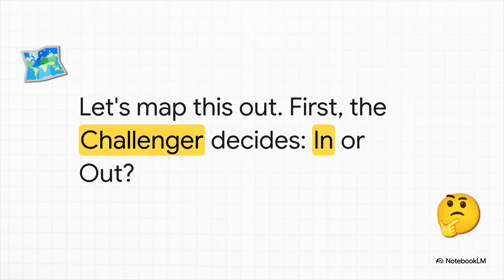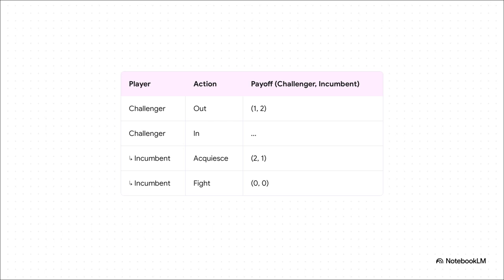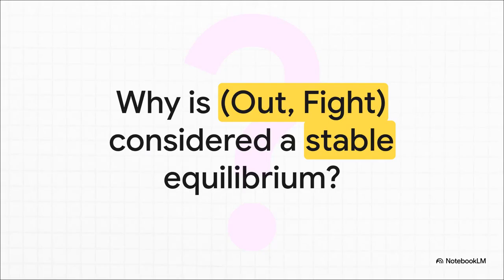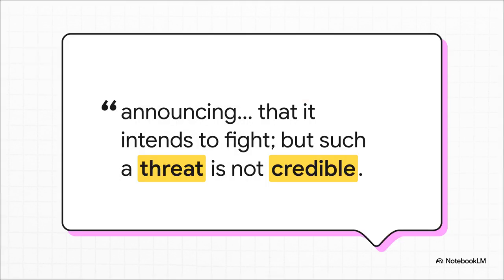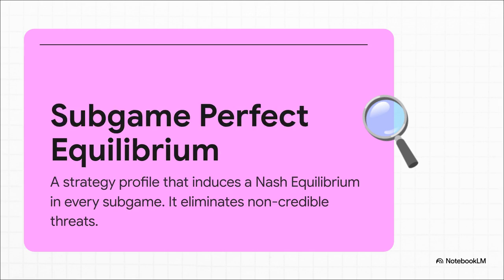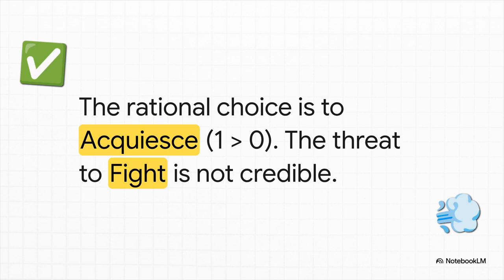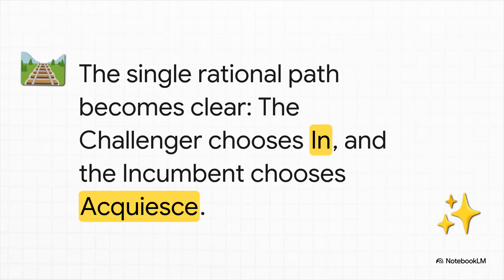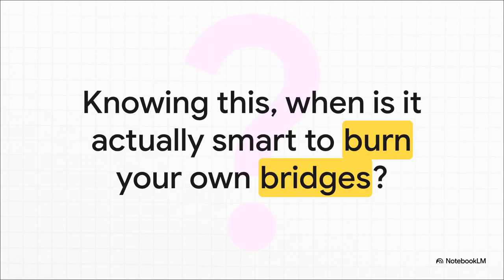GAME THEORY (TOPIC V): Extensive Games with Perfect Information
Explores sequential decision-making through formal frameworks including terminal histories, player functions, and strategies as complete contingency plans. Contrasts Nash equilibrium with the more robust subgame perfect equilibrium, solved via backward induction in finite horizon games.
GameTheory ExtensiveGames SubgamePerfectEquilibrium NashEquilibrium BackwardInduction SequentialDecisionMaking EconomicTheory MathematicalEconomics. Based on @Martin J. Osborne's introduction to game theory!